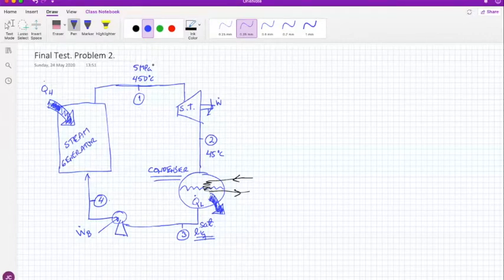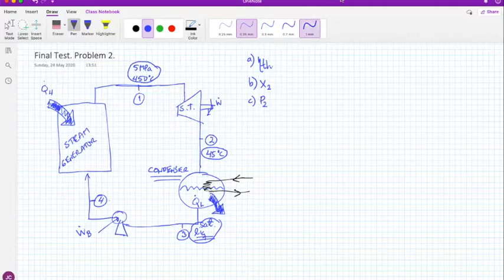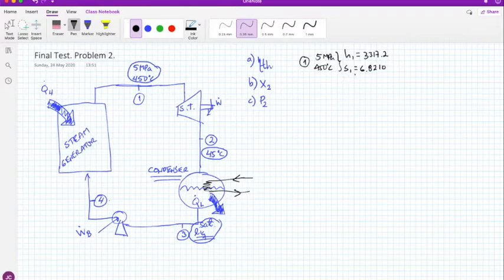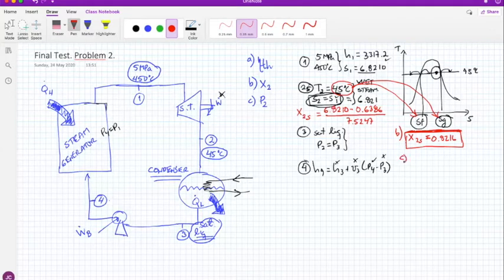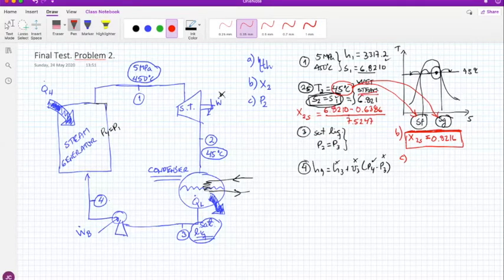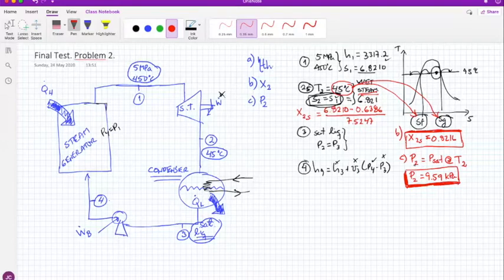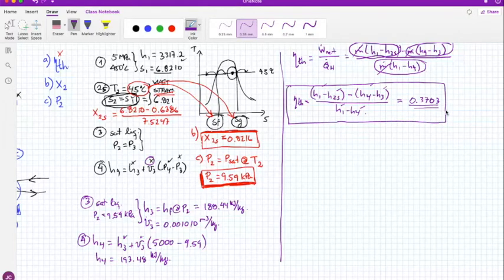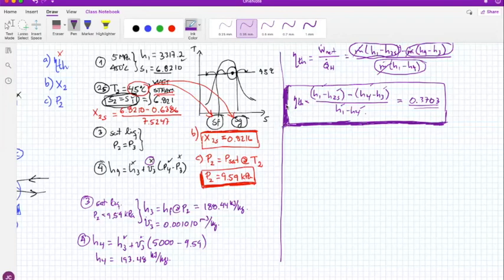Thermodynamics: Ideal Rankine Cycle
This is a solved example of an Ideal Simple Rankine Cycle. The turbine and the pump are isentropic and adiabatic.